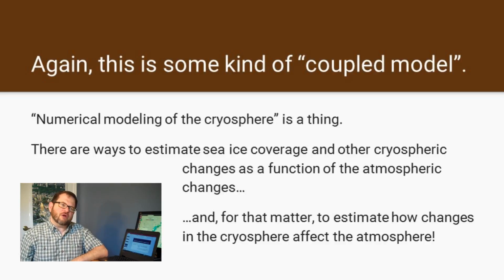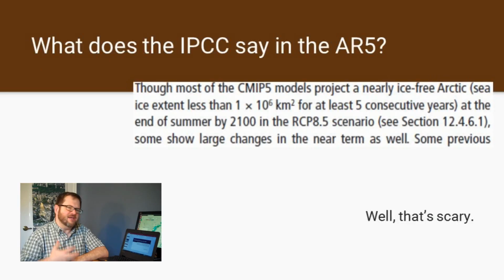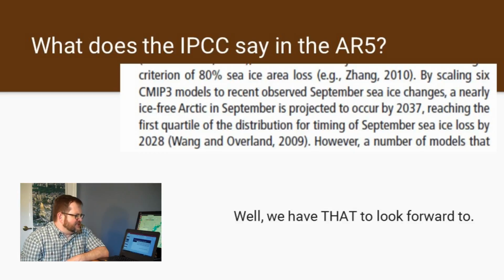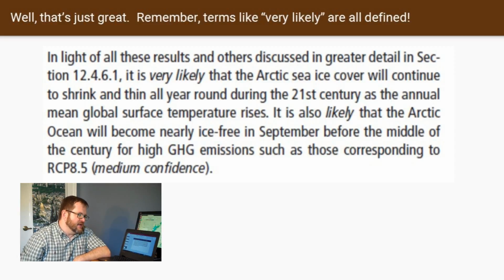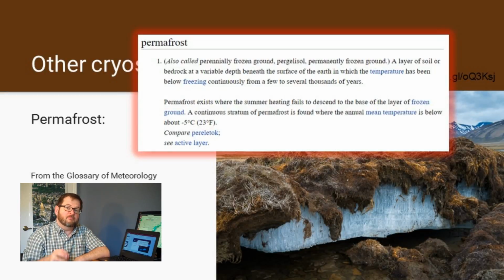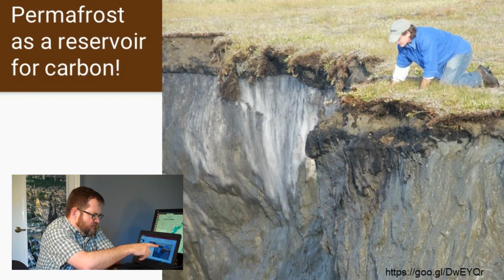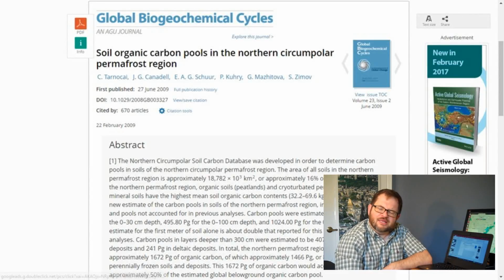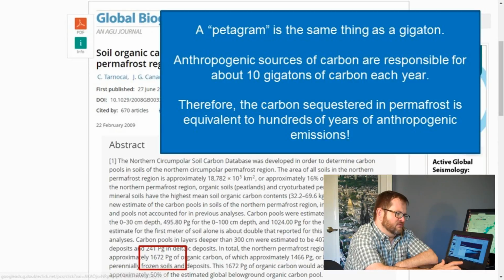ATSEVS533 – 3D, Part 3